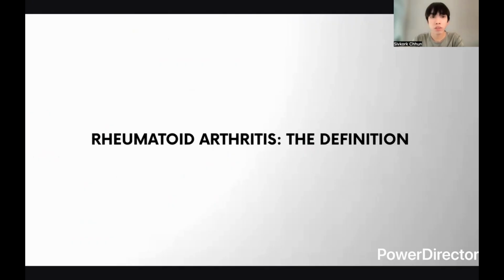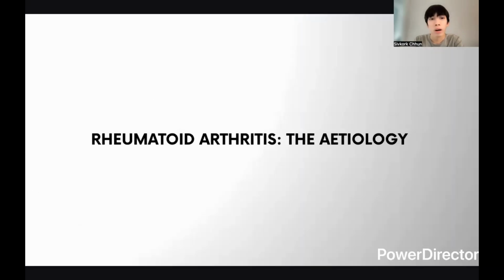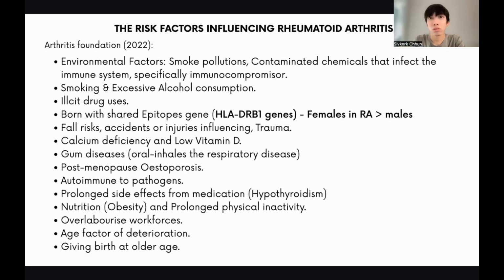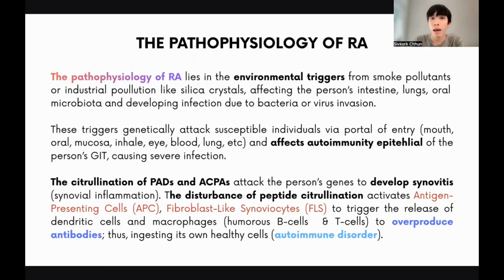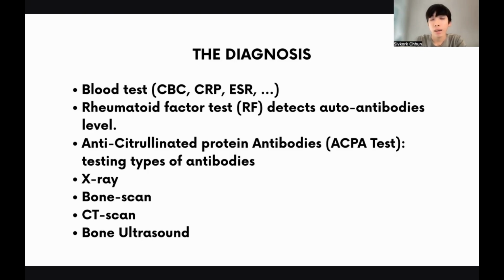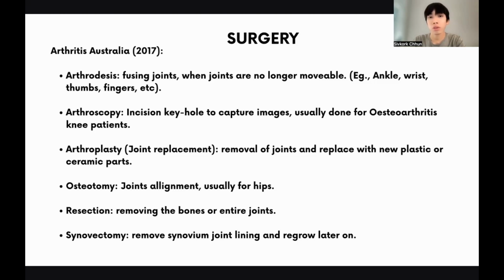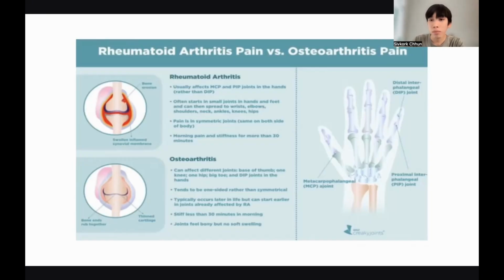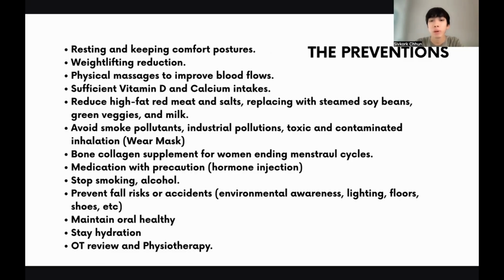Rheumatoid Arthritis (RA)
Knowing Rheumatoid Arthritis and factors influencing chronic condition can reduce Arthritis incidents and improve bone health outcomes with protective knowledge and treatment options available for those in needs. This topic is significant to disseminate for all health consumers having wonders about Rheumatoid Arthritis (joint inflammation). 🦴🎊🙏🫶

EST - 2026